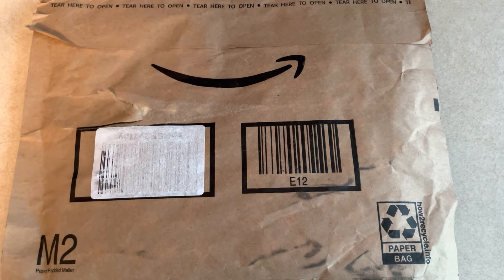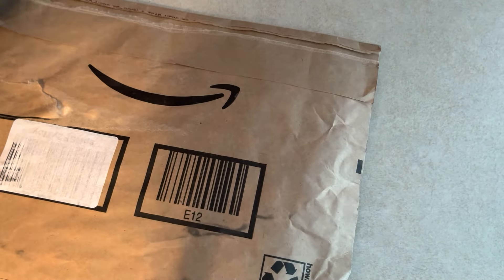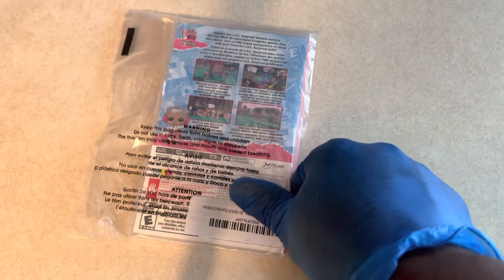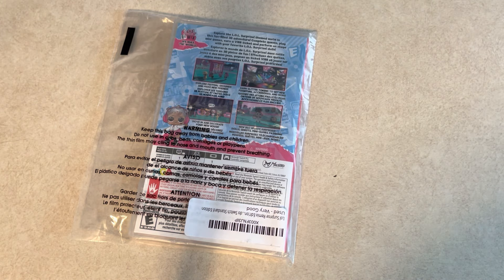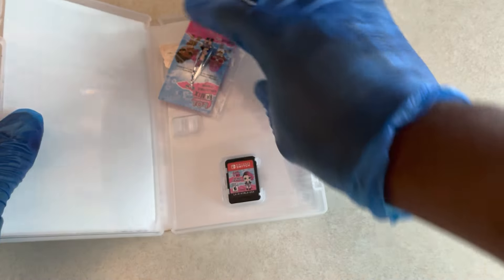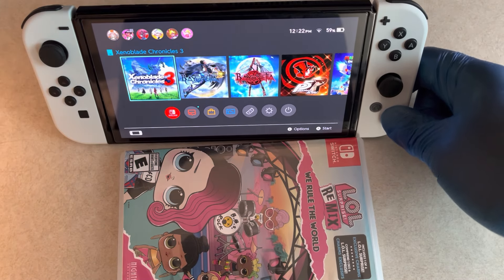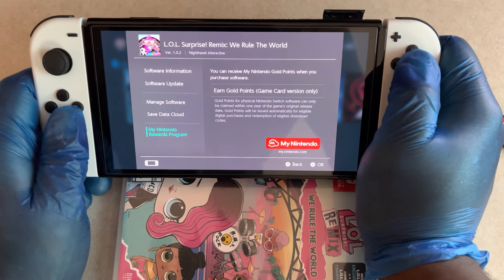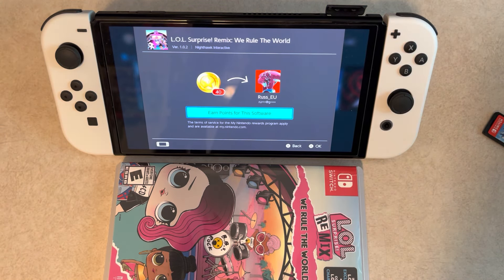Unboxing Lol Surprise Remix Edition: We Rule The World - Nintendo Switch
Features
Start from Scratch: Move into your new home, and gradually customize, furnish, and earn new items by attending various events. As you move around the world, you will encounter a variety of mini games and quests. Once quests are completed, you will earn glitter tokens that allow you to purchase items.
Explore: Walk around the L.O.L. Surprise! Remix festival grounds and interact with L.O. L. Surprise! characters.
Decorate Your House and Accessorize: Earn in-game items including furniture to decorate your home with, fashions to change your player character’s outfits, and records that will play different L.O.L. Surprise! songs!
Photos: Take photos of yourself and friends in the game. These can be used to decorate your house and, in some cases, will be tied to quests.
Content Drops: Players can expect several monthly content drops following the release of the game. These will include additional dolls, quests, mini games, and fashions. These packs of downloadable content are free to every player that owns the game.
Product Description
The first console game ever based on the world-renowned franchise comes exclusively to the Nintendo Switch! Customize your L.O.L. Surprise! character in this fun filled 3D adventure! Explore the L.O.L Surprise! themed world, move into a new house, make new friends, complete quests, play mini games, earn a VIBB ticket and perform on stage with your favorite L.O.L. Surprise! do